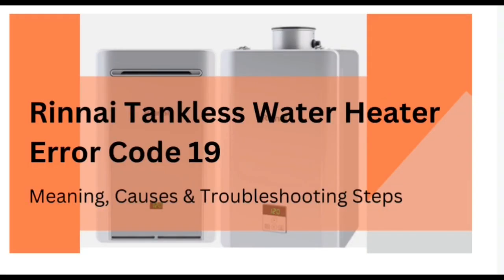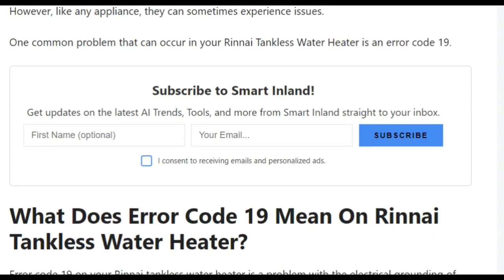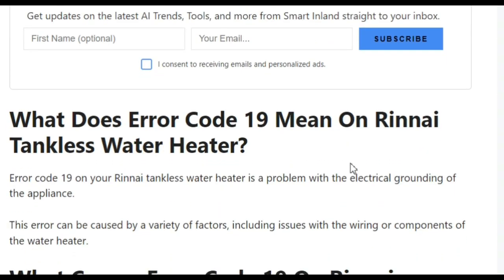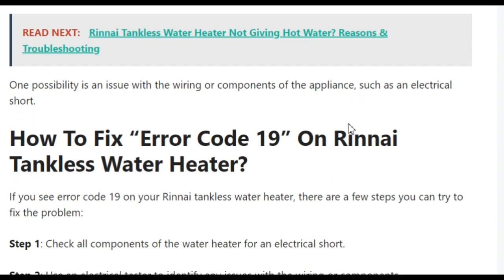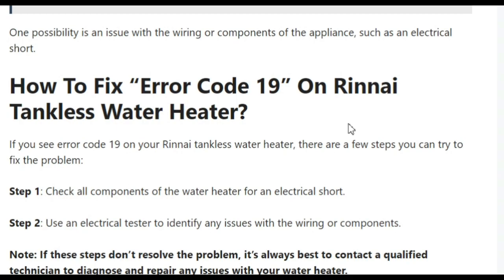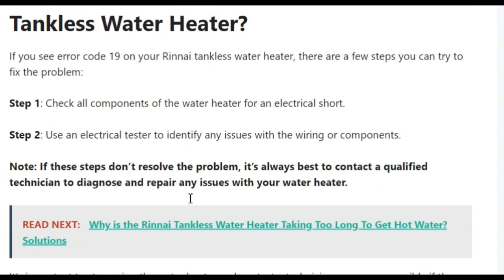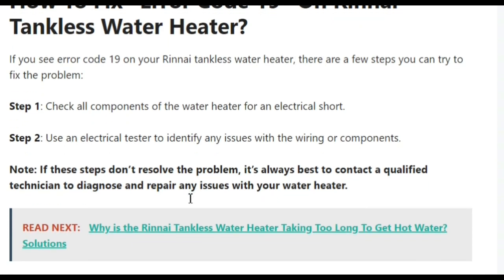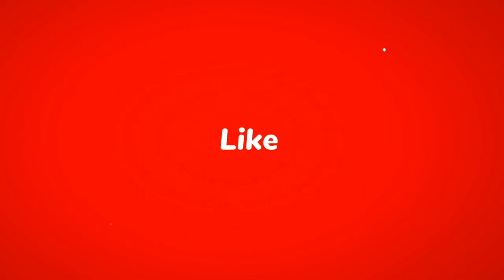Rinnai Tankless Water Heater Error Code 19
Rinnai tankless water heaters are a popular choice for your home if you are looking for an efficient and space-saving way to heat your water. However, like any appliance, they can sometimes experience issues.

0:00 Introduction
0:30 What Does Error Code 19 Mean On Rinnai Tankless Water Heater?
0:50 What Causes Error Code 19 On Rinnai Tankless Water Heater?
1:10 How To Fix “Error Code 19” On Rinnai Tankless Water Heater?
2:00 Conclusion